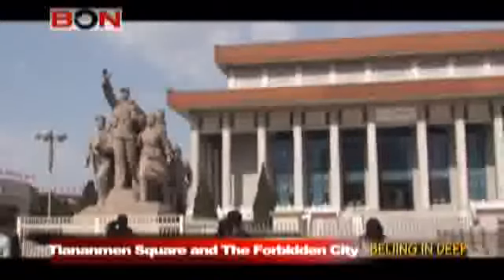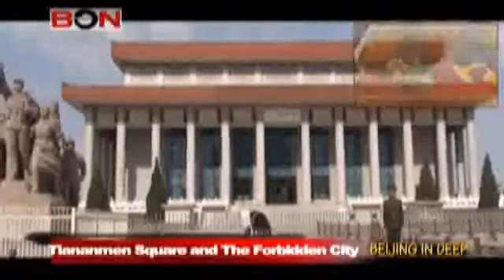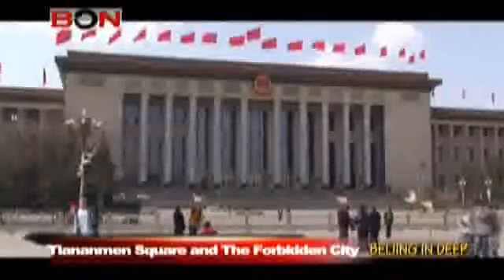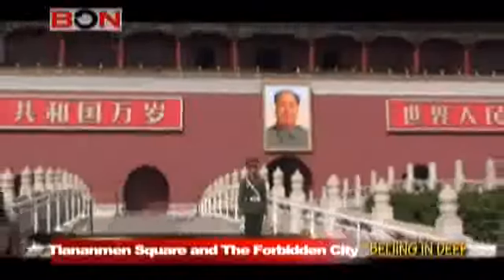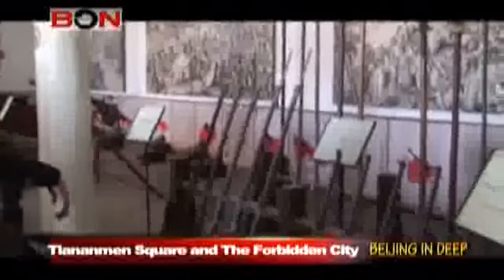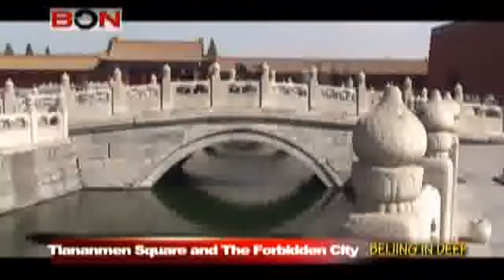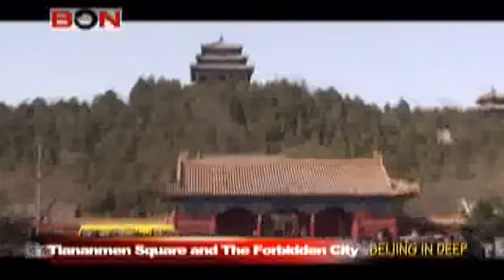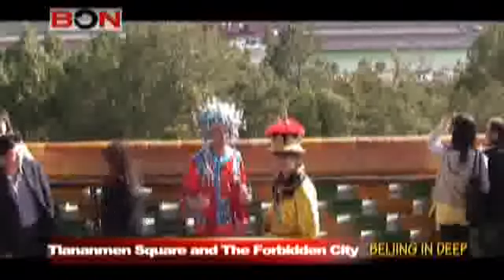Beijing in Deep - Tiananmen Square and the Forbidden City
Two fun-seeking American friends visit Tiananmen Square and the Forbidden City, two of Beijings most well-known locations.